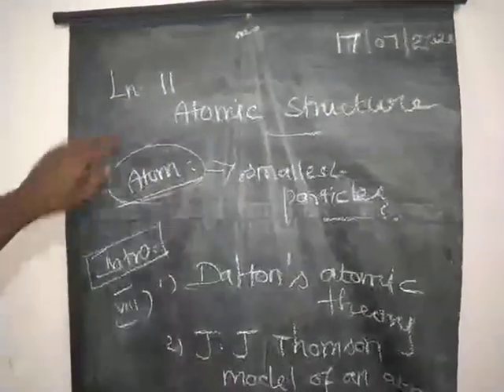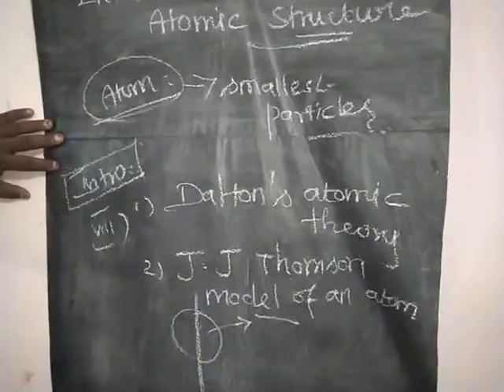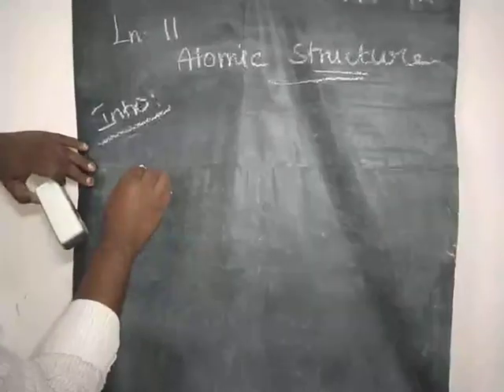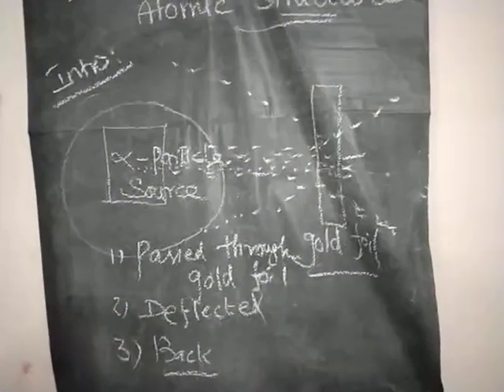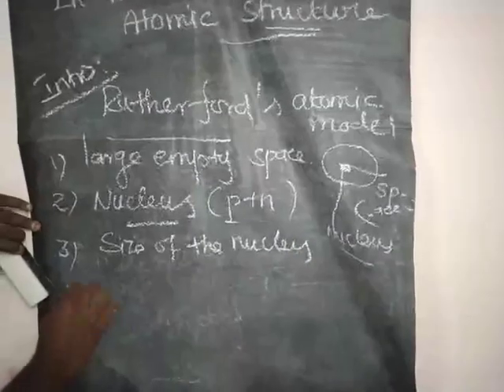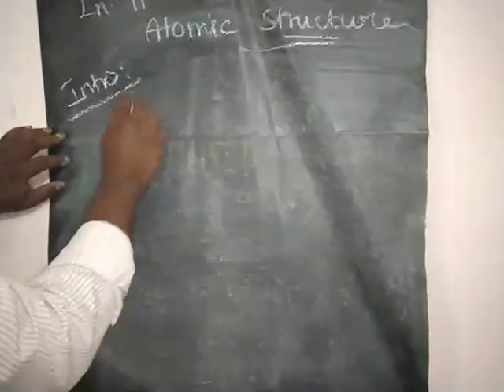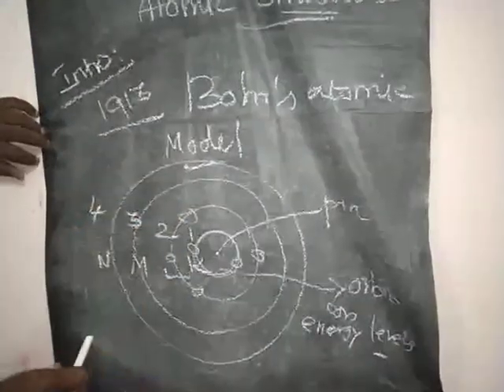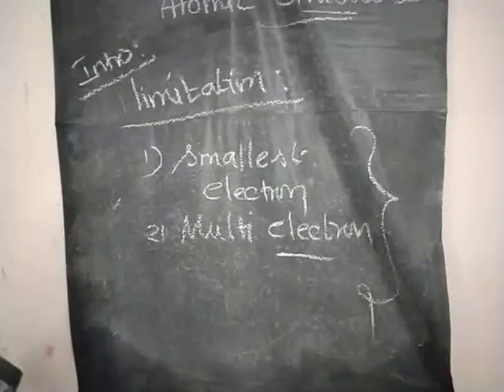Physical Science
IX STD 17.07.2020